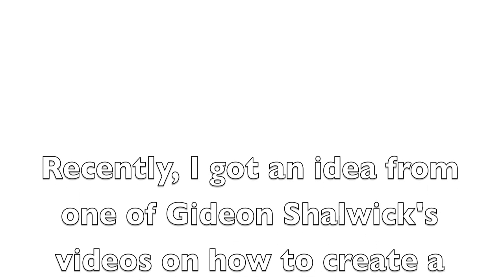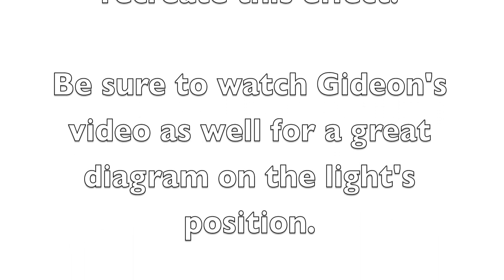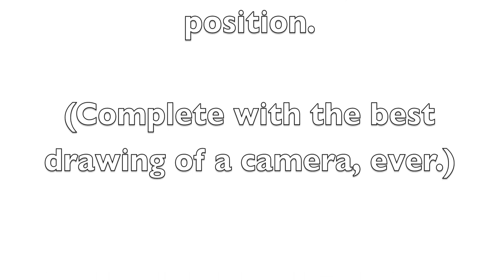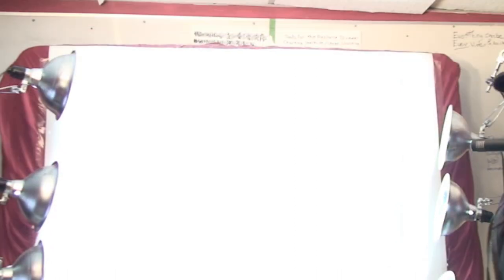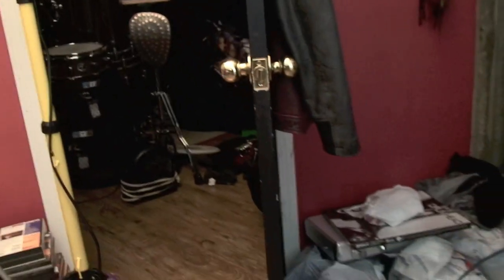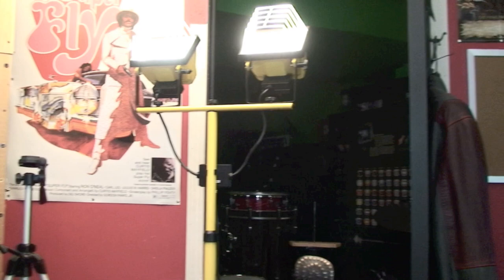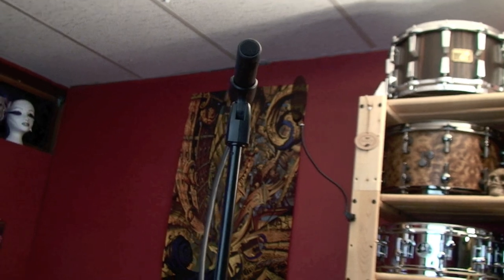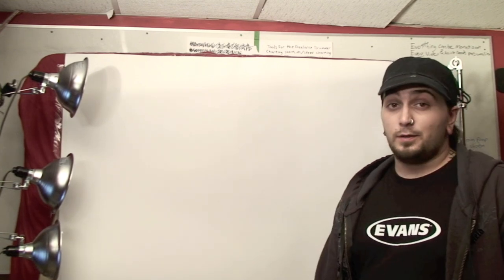How To Create Professional Looking Videos... As Cheaply As Possible!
I'm sure you've seen videos where the background is a pure white. It's totally unnatural but incredible looking. Apple springs to mind!

Most likely you're like me and assumed this was done using crazy software tricks and over the top video recording rigs.

How would you feel if I told you that you could make your videos look like that for less than buying a new video game?

In today's lesson, the first lesson ever that has absolutely nothing to do with drums, I'm going to show you exactly how to do it!